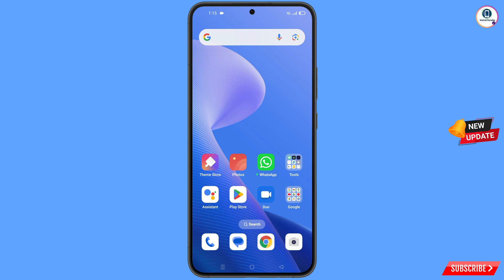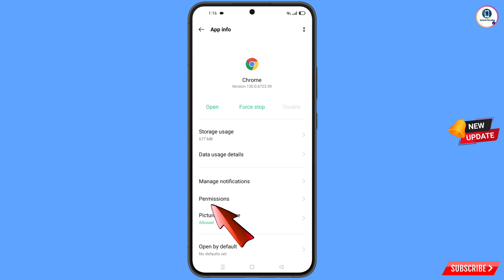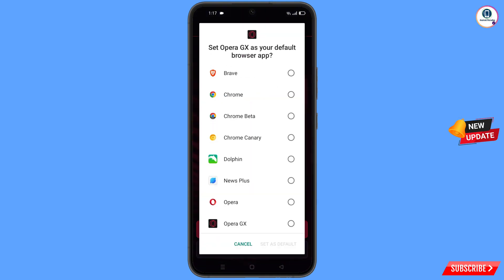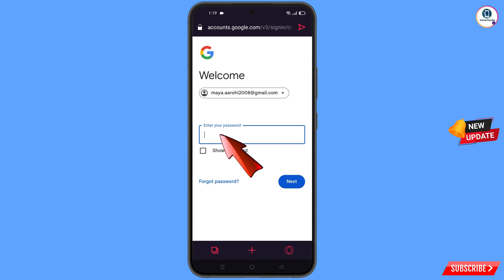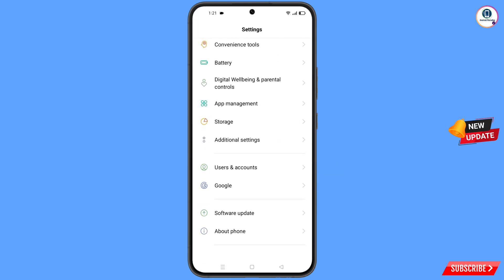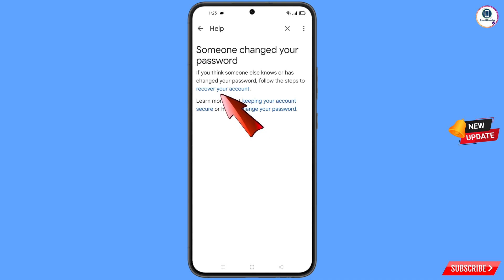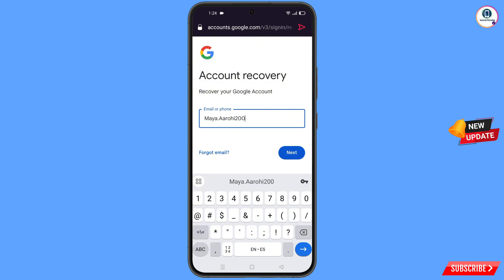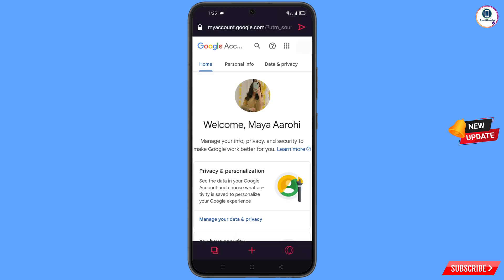How to Recover Gmail Account without Phone Number and Recovery Email 2025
In this video we’re going to show How to Recover Gmail Account without Phone Number and Recovery Email 2025. Google Account Recovery in a recognised device. Incase if you have lost access to your Gmail account Also lost your phone watch this video complete and learn how to recover Gmail account easiest way.

1. how to recover gmail account without phone number and recovery email 2025

2. How to recover gmail id 2025, can’t sign into gmail

3. how can i recover my gmail account without verification code?

4. gmail account recovery without phone number and email

5. how to recover gmail account without phone number and recovery email

6. google couldn't verify that this account belongs to you

7. gmail account recovery without phone number and email

8. how to recover gmail id without recovery email

9. how to recover google account without phone number and recovery email

10. how to recover Google account without phone number and recovery email

gmail recovery

gmail

ANDROID PARADISE

KEEP SUPPORTING